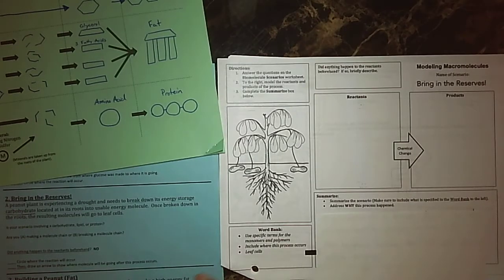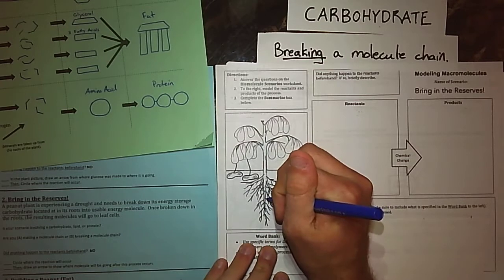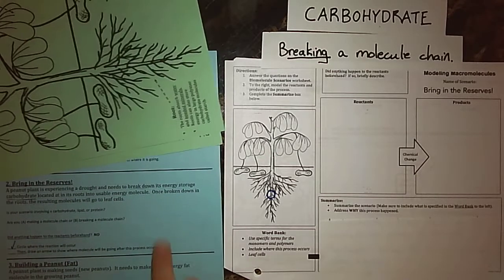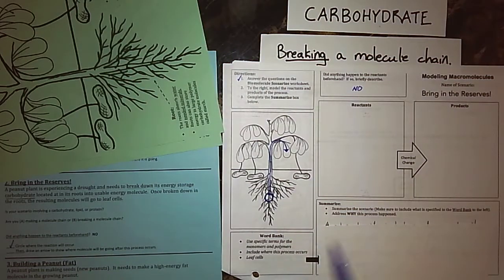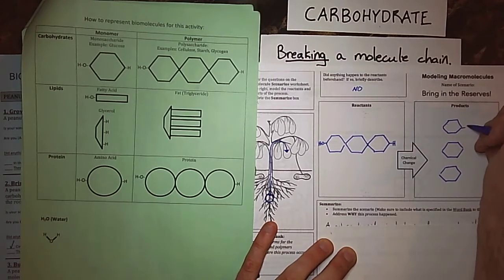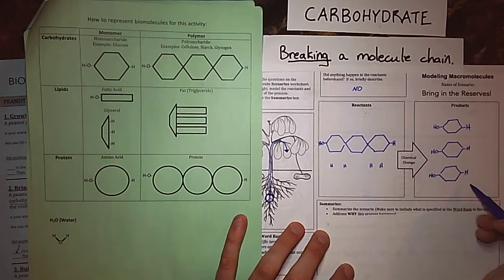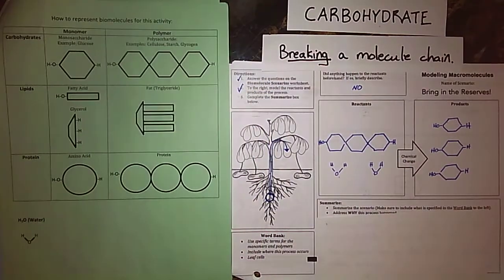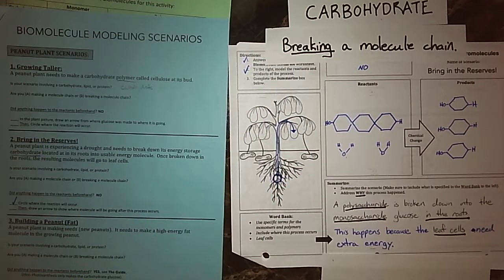Mr. Wolfe Biology - Modeling Biomolecules - Scenario: Bringing In The Reserves